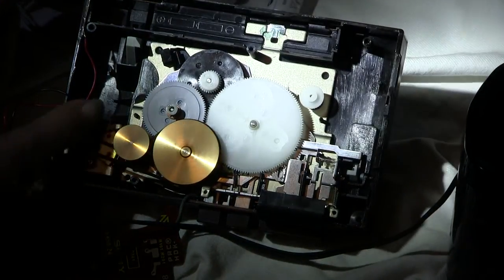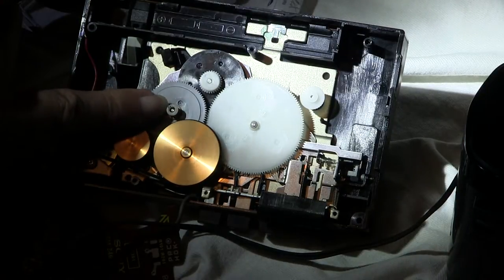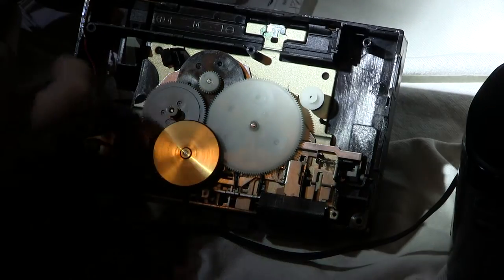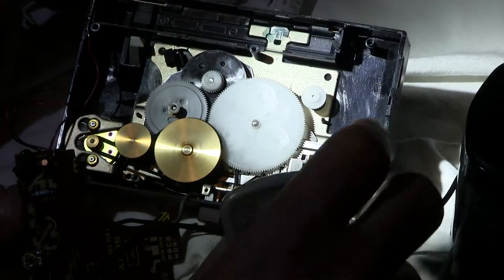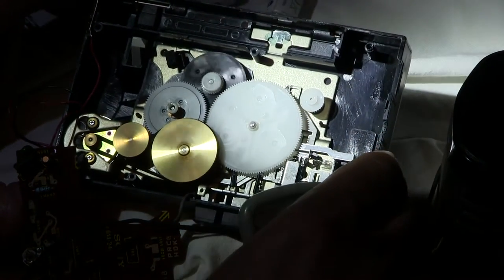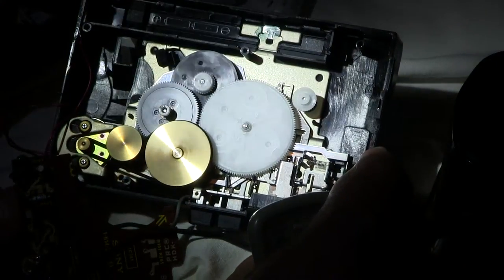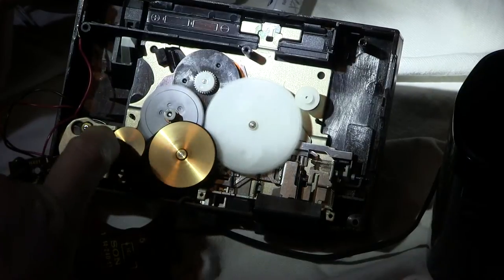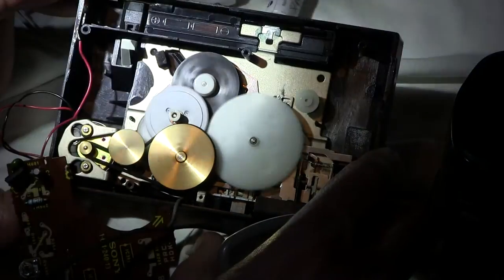Sony WM-22 Walkman Inside gears belt Idler tire working mode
00040 Sony WM-22 Walkman Inside gears belt Idler tire working mode